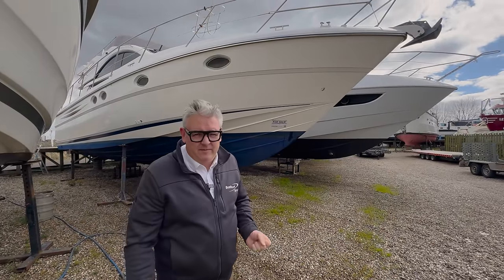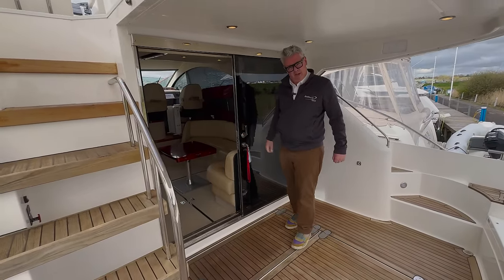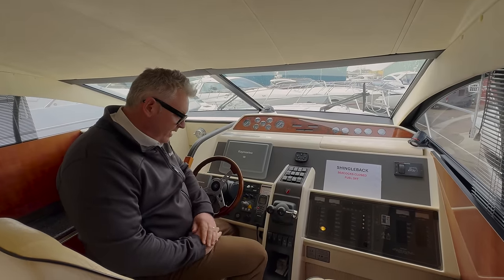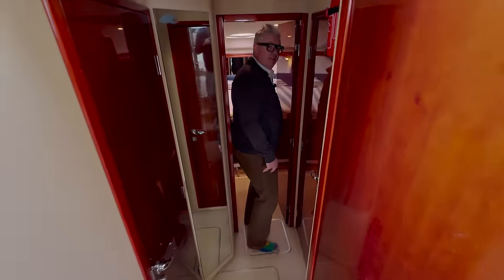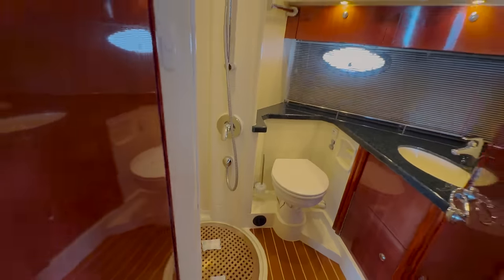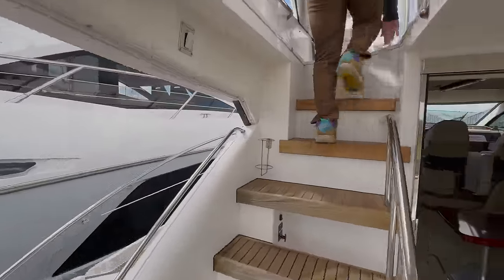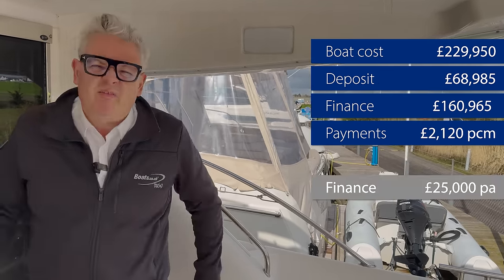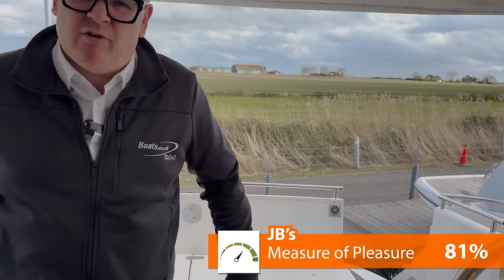Does paying a premium for quality pay off?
Join us on a comprehensive tour of the stunning 2005 Fairline Phantom 46, a remarkable example of timeless elegance and enduring quality. With nearly two decades under its belt, this yacht still shines like new, a testament to its top-notch craftsmanship and the care of its owners. Let's embark on a detailed walkthrough of this exquisite vessel, exploring every nook and cranny from bow to stern.

🕒 Timestamps:
0:00 - Introduction
0:34 - Exterior
1:42 - The Saloon
2:34 - A Closer Look at the Galley
3:18 - Dashboard
4:54 - Master Cabin
6:15 - Port Cabin
6:28 - Master Bathroom
6:40 - Starboard Cabin and Electrics
8:12 - The Flybridge
9:12 - Cost Breakdown
11:00 - JB's Summary

In this video, we dive deep into the Phantom 46's rich history, remarkable condition, and distinctive features. From the luxurious cherrywood saloon to the meticulously designed flybridge, every aspect of this yacht screams quality and class. We also discuss the cost of ownership, fuel consumption, and maintenance, providing a holistic view for potential buyers.

This 2005 Fairline Phantom 46 is not just a boat; it's a legacy waiting for its next chapter.